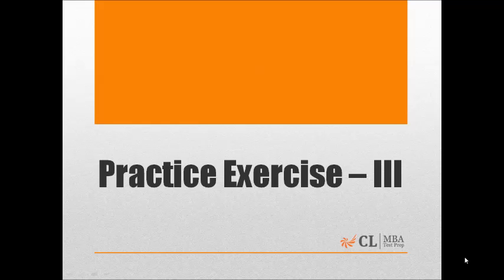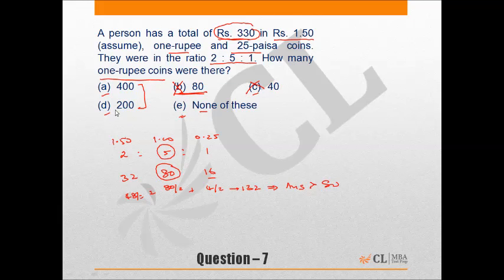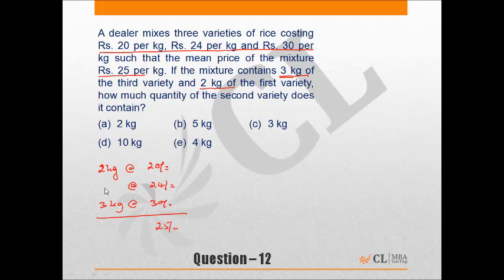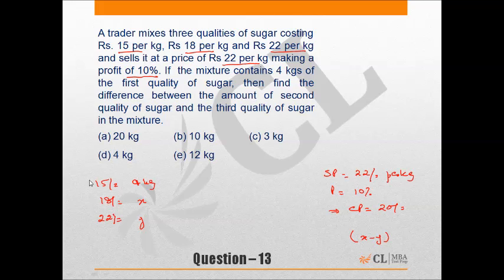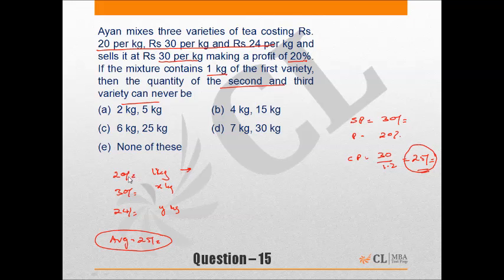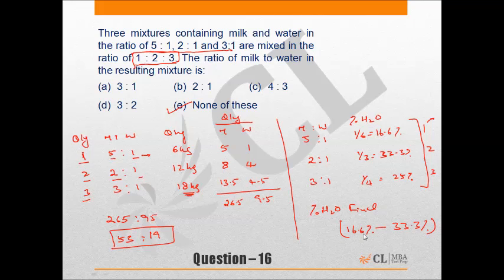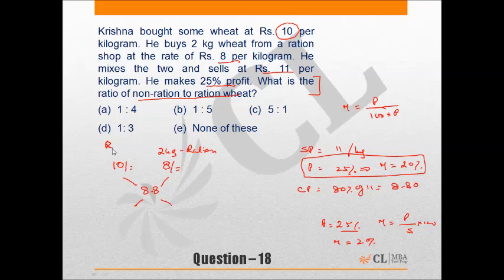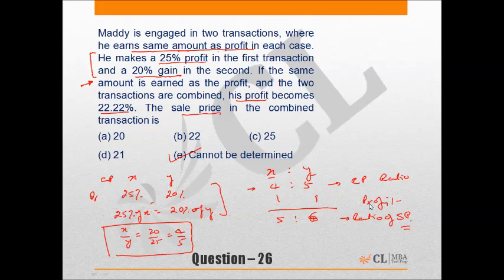CAT MBA Fundamentals of Ratio-Part 3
A web session on the fundamentals of Ratio (part 3) for CAT MBA -prep by CL experts!